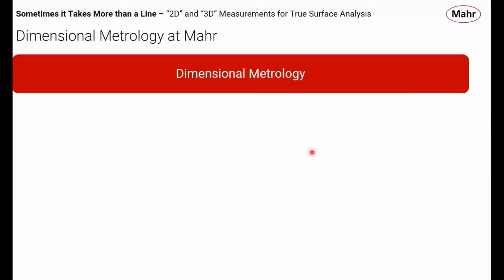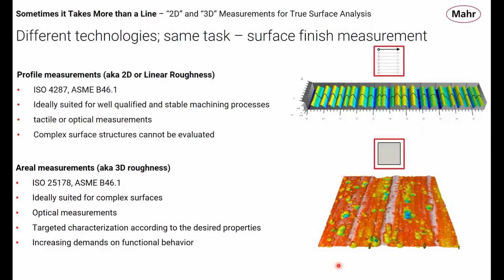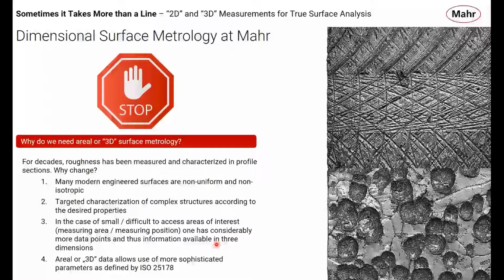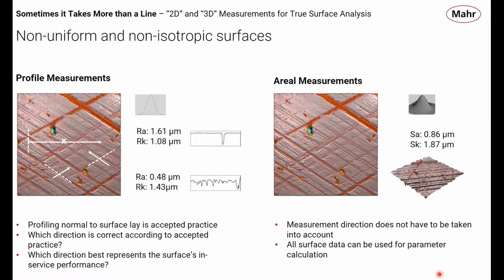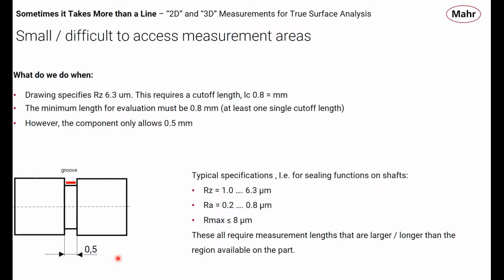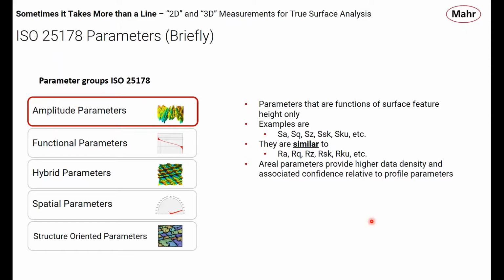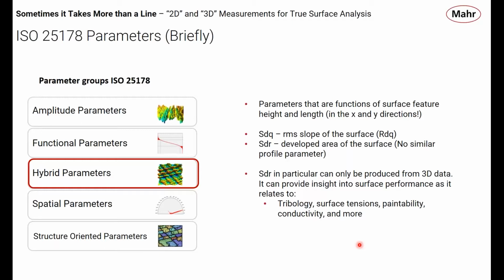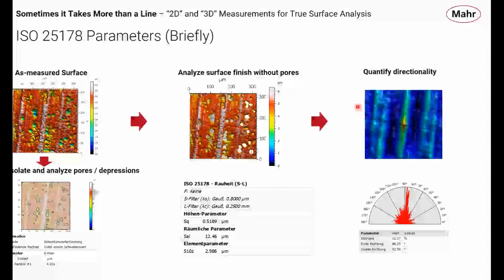Mahr Surface Series Webinar: Sometimes it Takes More than a Line - 2D and 3D Measurements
Join us for a series of six Surface Webinars in which we will dive down into today's surface measurement solutions.

This is the fifth Surface Series Webinar, “Sometimes it Takes More than a Line - 2D and 3D Measurements for True Surface Analysis” presented by Dr. Christian Wichern, Mahr's Product Manager of MarSurf 3D. Surface structures produced by modern manufacturing processes can be complex. To quantify these surfaces, more advanced analyses and parameters have become necessary. This seminar will introduce some of these new analyses and their functions.

In future webinars, we will look in greater detail at various surface finish solutions to give you more information to help you solve your surface challenges.